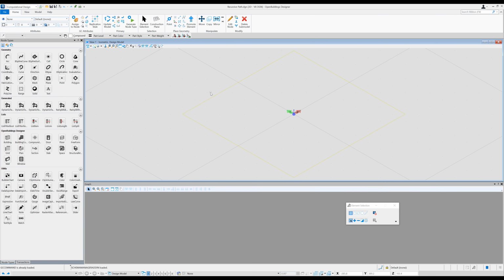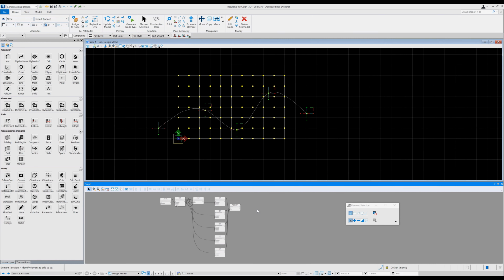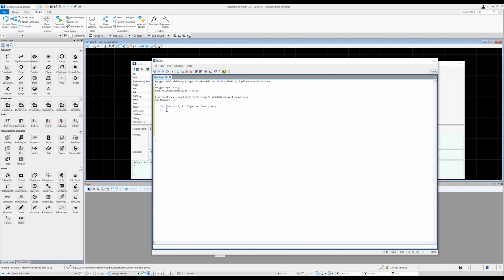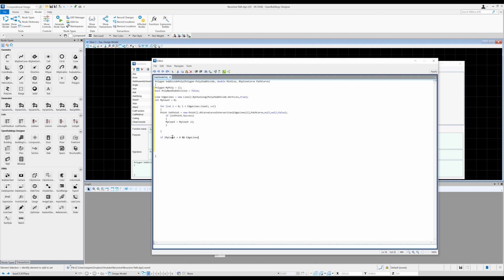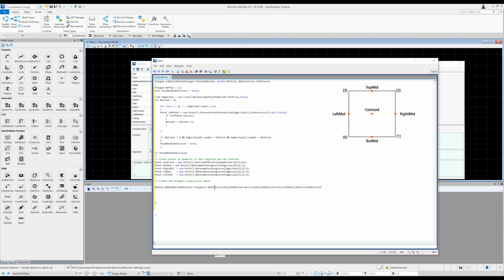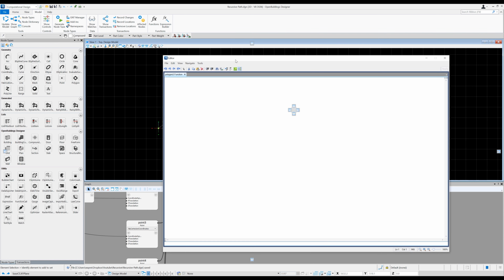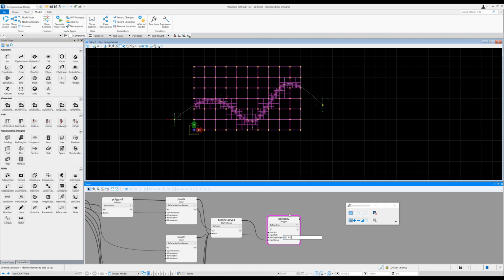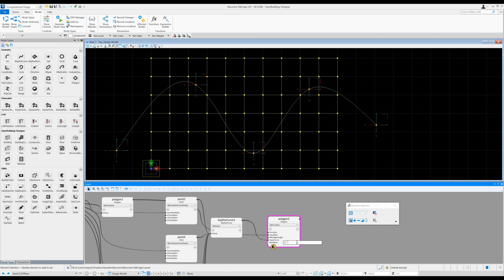Recursion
In this video take a look at recursion and how this can be a powerful tool in automation and generative design. This example shows a how to generate a paving pattern based on a grid of polygons and a B-spline curve.